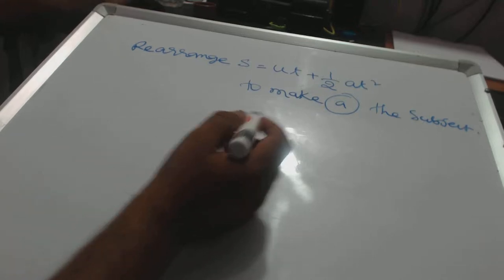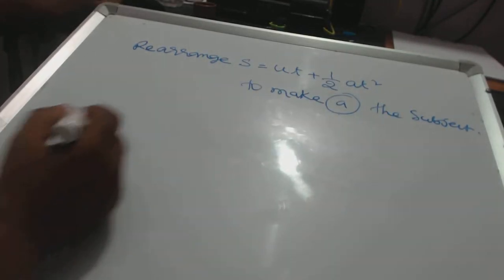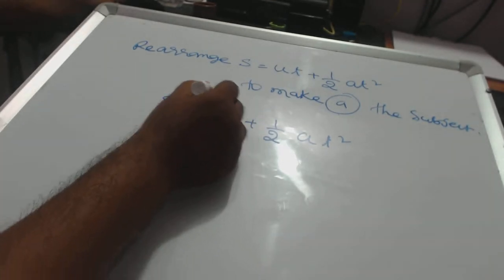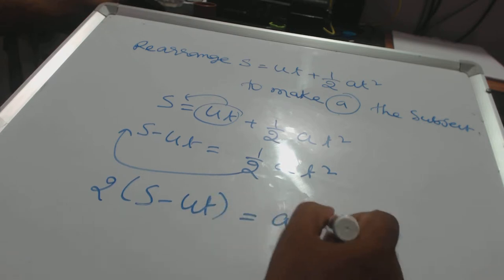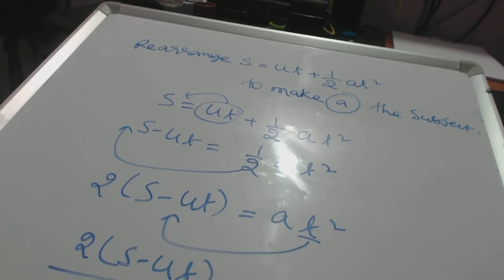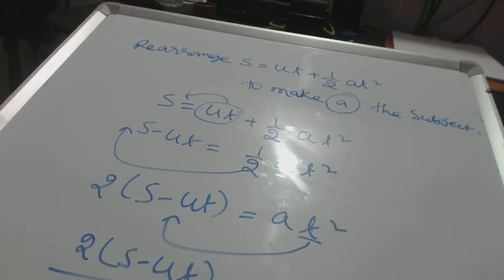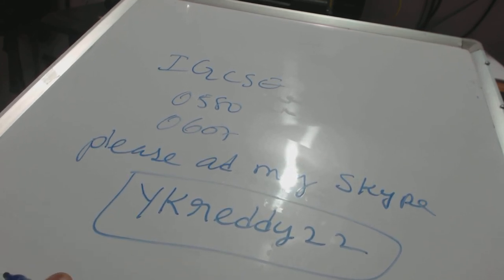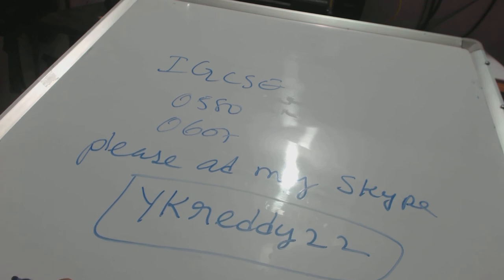Cambridge igcse gcse math tutor in Riyadh Jeddah Dammam Al-Khobar Dhahran Al-Ahsa Qatif Jubail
Do you want best math Online tutor pls call on Skype: ykreddy22
This is kondall reddy (M sc Math,B Ed ) with 15 years of experience and expertise as math teacher or math tutor  or online math tutor for IGCSE,IB,CBSE,ICSE,ISC,SAT  Students classes 6th to 12th .
I believe that Every child  is  unique and every student have  there own potentiality and creativity . I teach to the students with basics and concepts from the begining each topic.
I feel that  " Practice makes a Math perfect  "  I can assure to make a difference in your child's progress.If any required math home tutor  or online math tutor in Hyderabad ,
Best and experienced teaching makes your child excel in the subject.